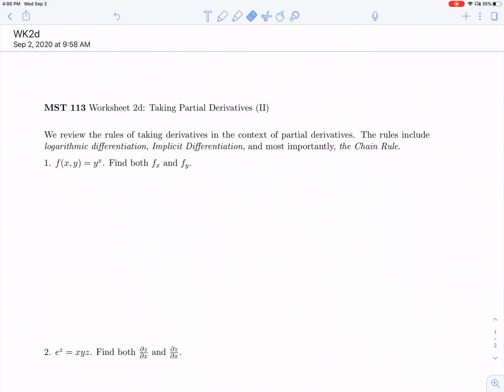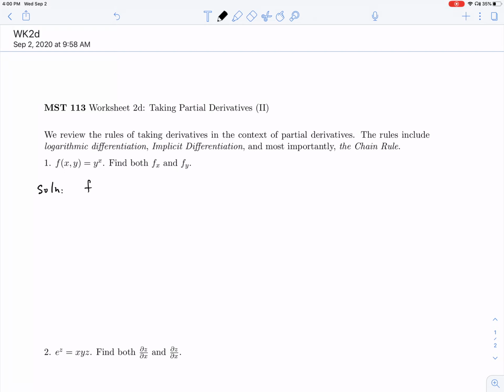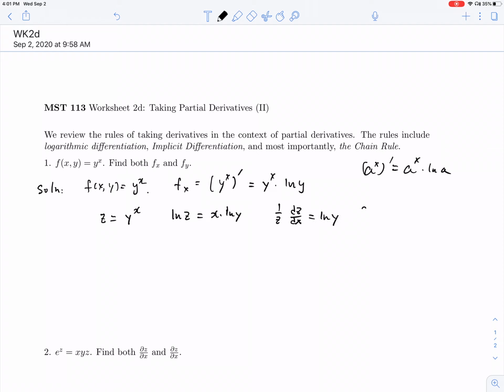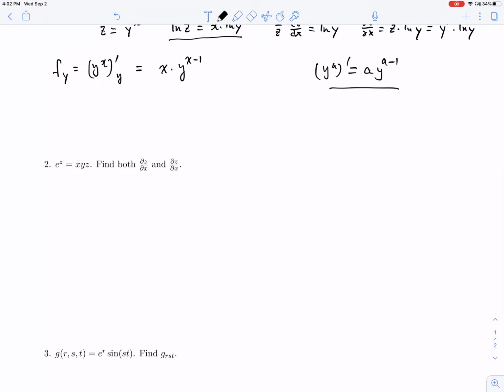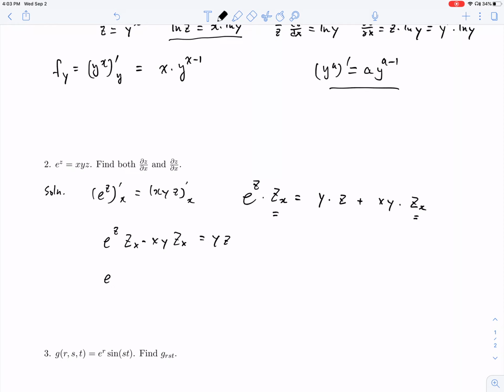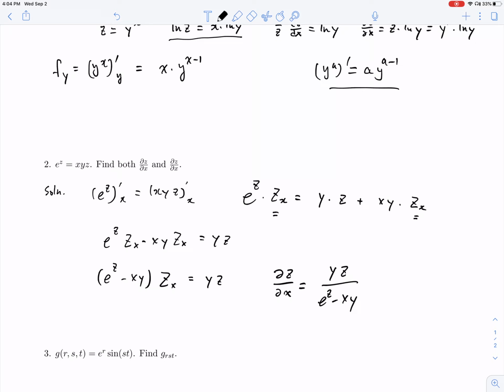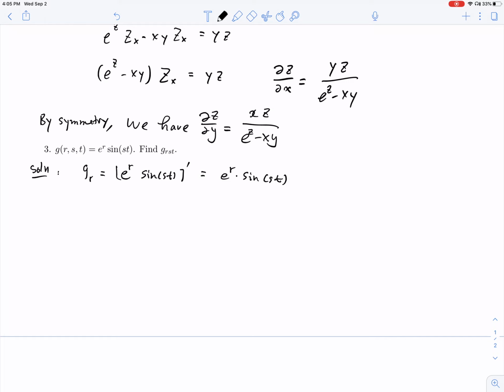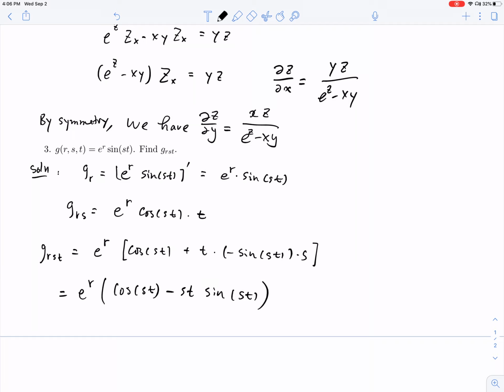Worksheet 2d - examples of finding partial derivatives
Review of logarithmic and implicit differentiation.